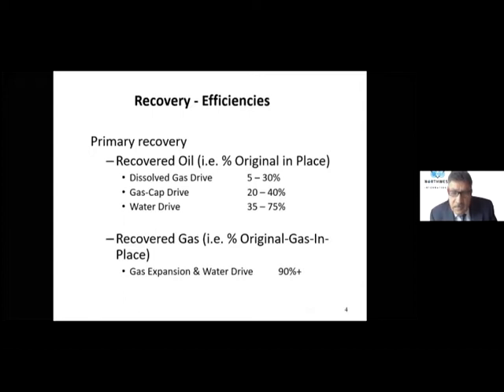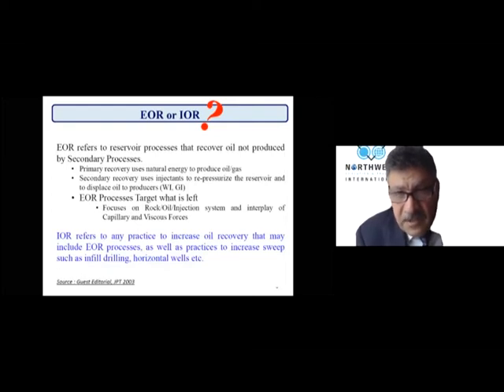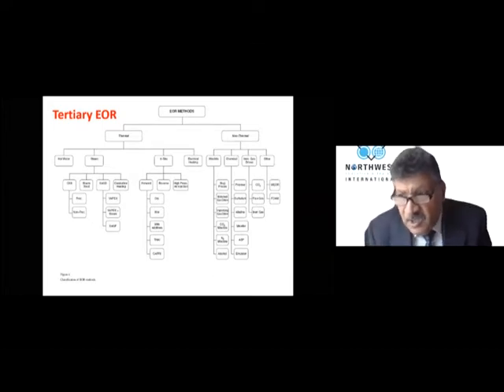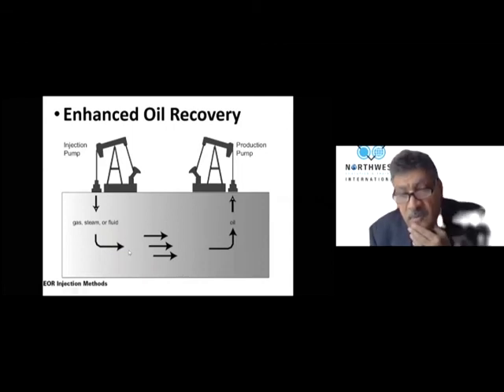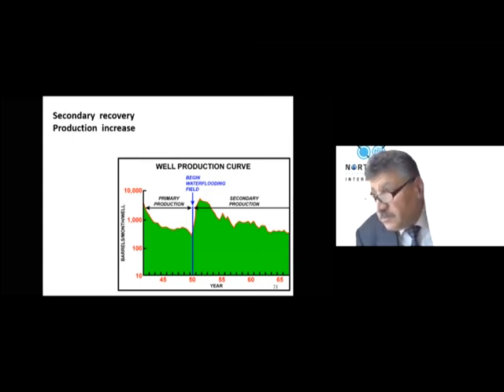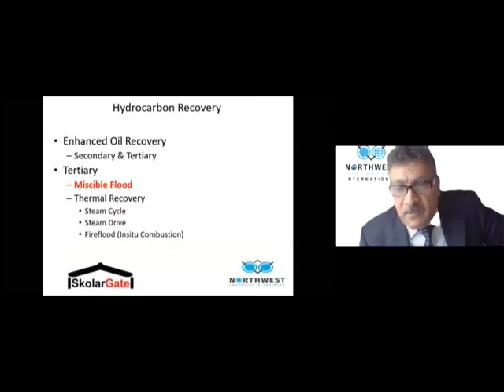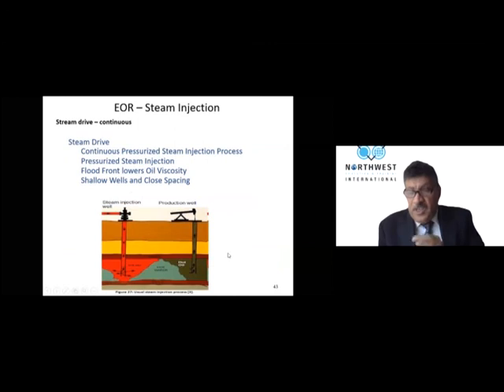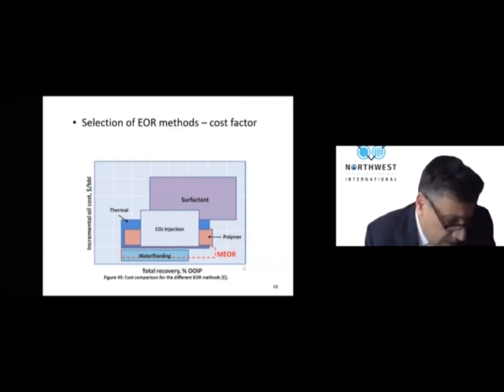Enhanced Oil Recovery | SkolarGate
Greetings!

SkolarGate is an e-learning platform, with the sole purpose to spread knowledge and basic understanding in  Engineering . Primarily SkolarGate providing the Opportunity for Oil and Gas scholars and fellows.  Webinars , Software Training, Workshop, Quizzes and daily posts on Social media platform are used to spread the understanding of topics to the Scholars.

SkolarGate on 10,December, 2020 organized a free Webinar on " Enhanced Oil Recovery". The basics of Enhanced Oil Recovery with "WHY AND HOW" is explained in the video.

Comment down your Doubts and feedback